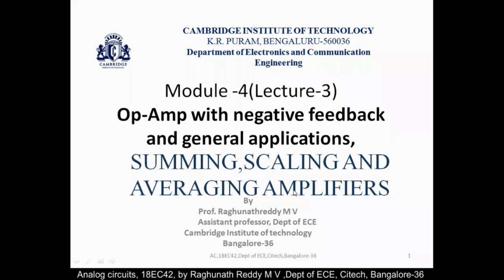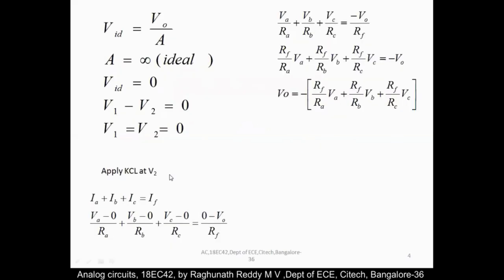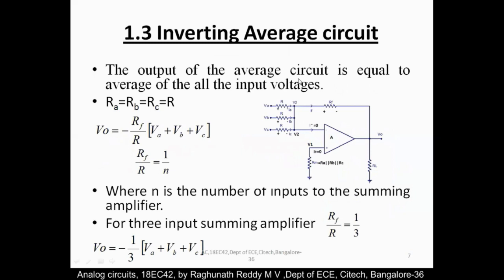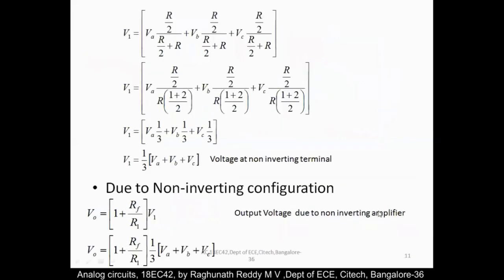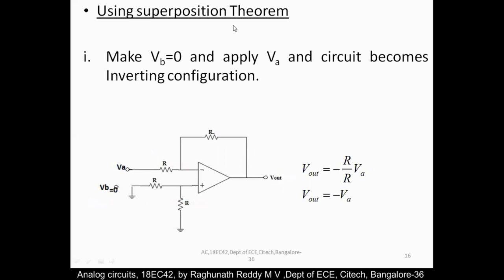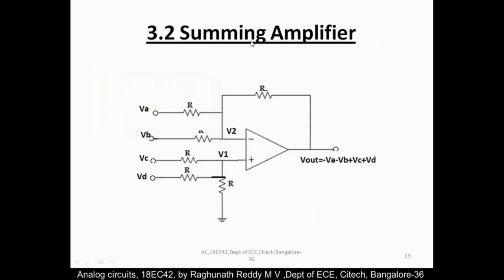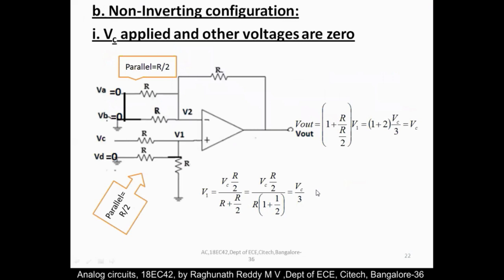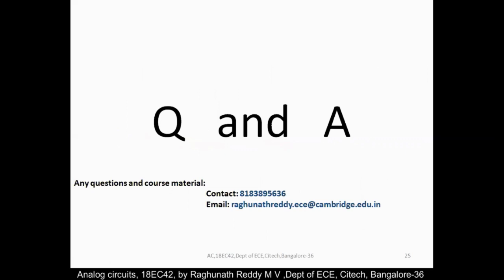Summing,averaging and scaling amplifier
18EC42-Analog circuits:Module-4(Op-Amp and general applications)
Summing,averaging and scaling amplifier using Inverting and  Non-Inverting Configuration.
Subtractor and summer using Differential Configuration.
Summing, Average , scaling , subtractor and Summer circuits